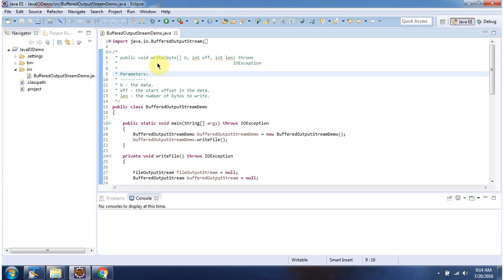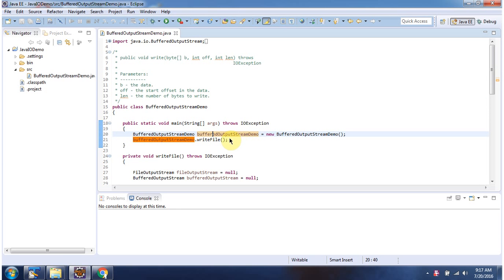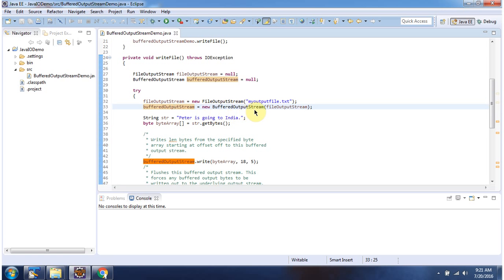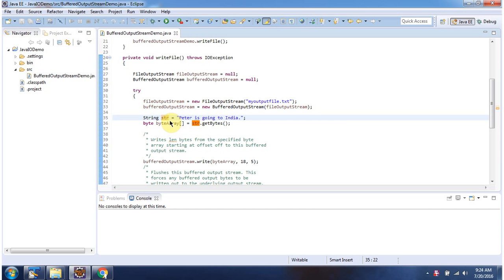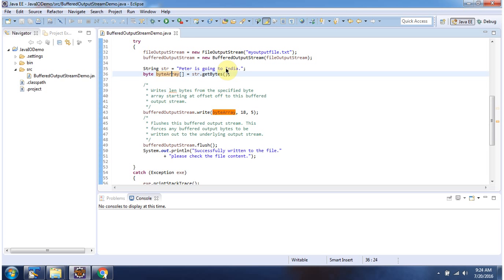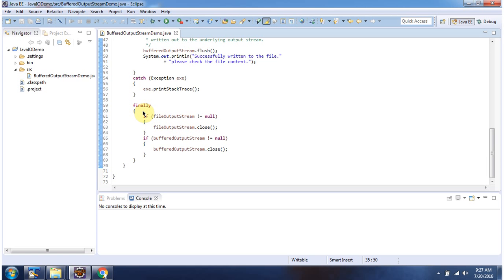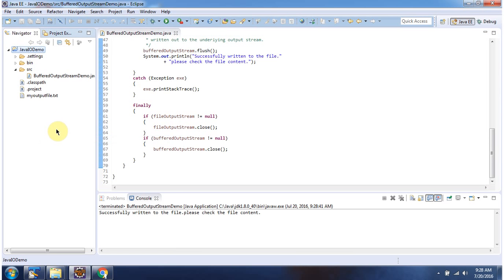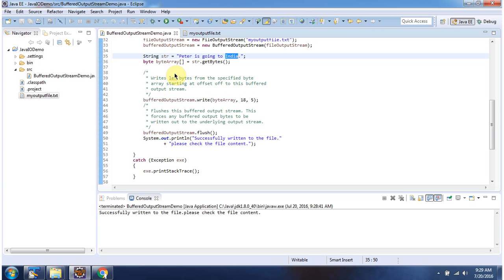How to Use BufferedOutputStream to Write Partial Data? | Java IO | Java Tutorial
## Mastering Partial Writes: Unleash BufferedOutputStream Flexibility (Java IO)!

Want to write specific portions of data to files in Java? This video unlocks the power of `BufferedOutputStream` for partial writes!

We'll take your Java I/O (Input/Output) skills to the next level, exploring how to leverage `BufferedOutputStream` for controlled data writing:

* **Beyond Full Writes:**  While `BufferedOutputStream` excels at efficiency, you might not always want to write entire files at once.  This video dives into methods like `write(byte[] array, int start, int len)` that allow you to write a specific portion (length) of a byte array, starting from a defined offset (start).
* **Code in Action:** We'll demonstrate step-by-step code examples showcasing how to write partial data to a file using `BufferedOutputStream`.  See how to control the starting point and length of the data you write.
* **Practical Applications:**  Partial writes are useful for various scenarios like writing data chunks from network connections or splitting large files into manageable pieces.

By the end of this video, you'll be a `BufferedOutputStream` ninja, wielding the power of partial writes to precisely control how data is written to files in your Java programs.

How to write partial data to the file using BufferedOutputStream? | Java IO | Java Tutorial